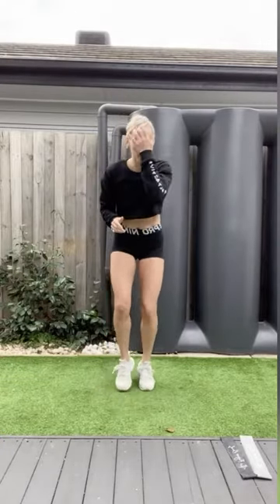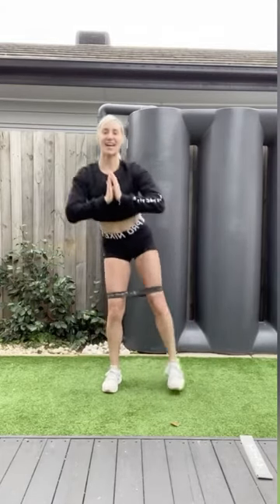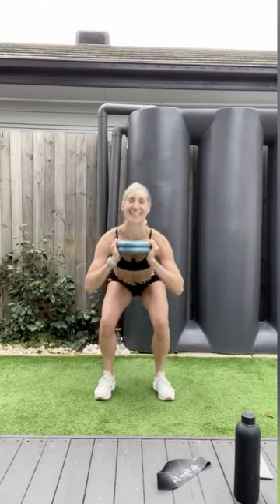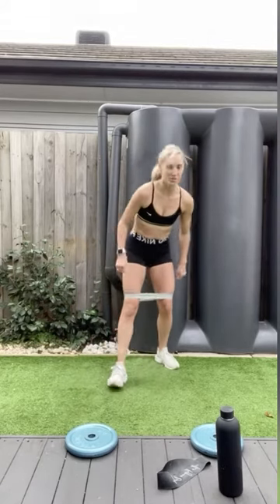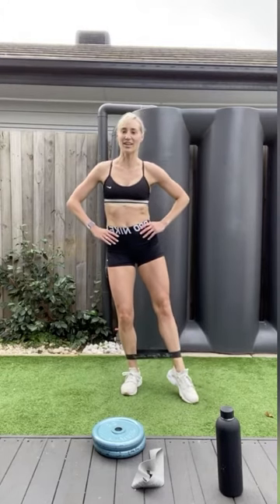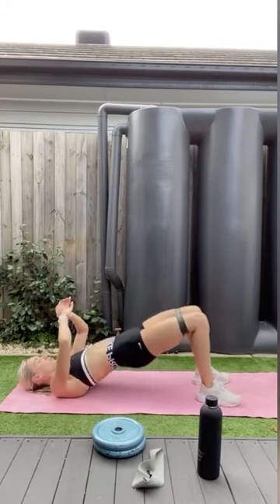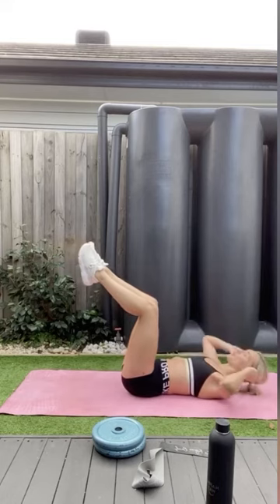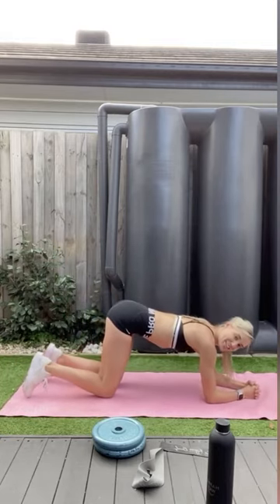Legs, booty and abs 🍑 🔥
5 rounds - 3 sets of 3 exercises each round - modify what you need and listen to your body 🔥

W A R M  U P
Sprint on spot 20 secs
Skip jumps x 20

R O U N D  1
Monster walks x 30
Kick backs x 10 each leg
Squat and side raise x 10 each side

R O U N D  2
Goblet squat x 10
Lunges pulse x 10 each leg
In/out squats x 10

R O U N D  3
Side lunge x 10 each side
Quad lift x 10 each leg
Wall sit - 30 sec, 45 sec, 60 sec

R O U N D  4
Hip raise x 15
Single hip raise x 8 each side
Clams x 10 each side

R O U N D  5
Ab Pulses x 30
Bicycles x 20
Crunches x 15
Plank 30 secs, hip dips, rocks

S T R E T C H 🧘‍♀️

This is not intended for pregnant women or those early postpartum. Clearance from your doctor is highly recomm